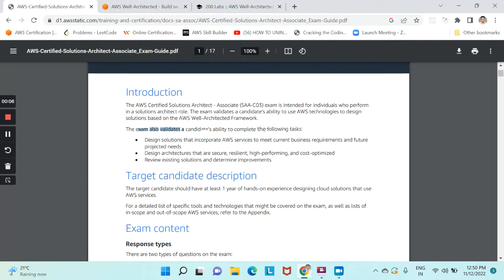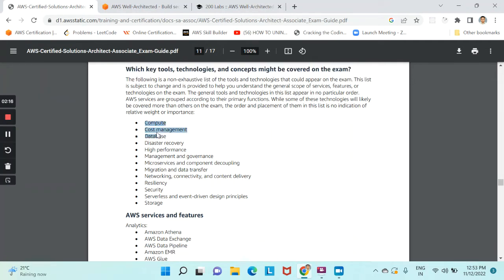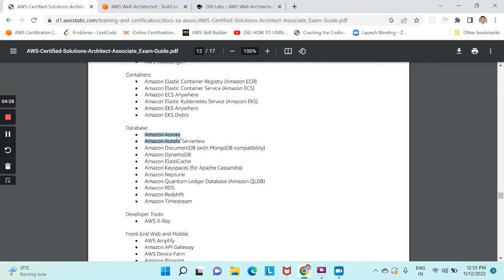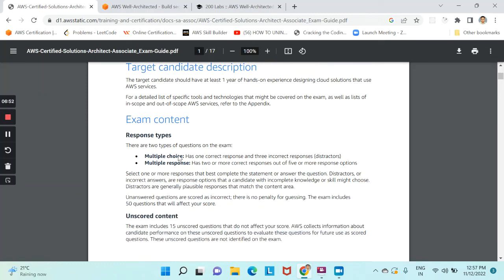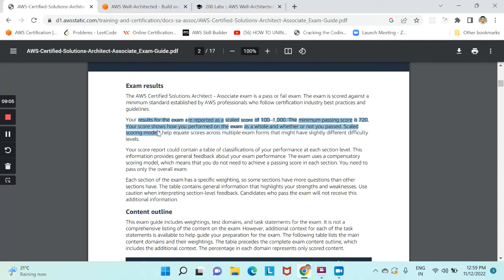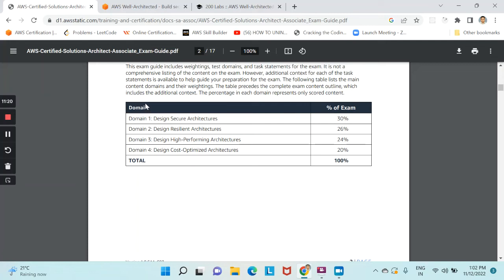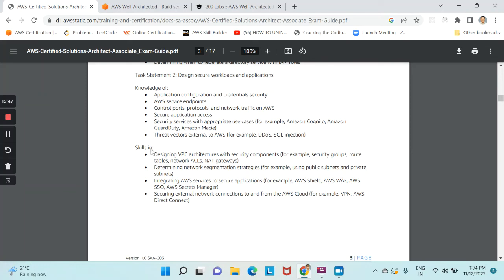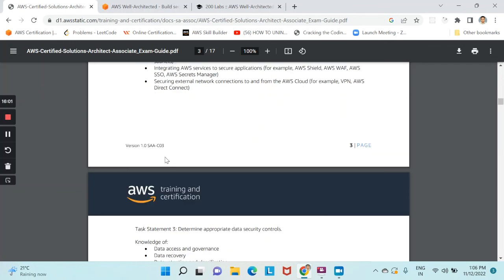Study Time AWS Solution Architect Part 3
Study Time AWS Solution Architect Part 3, Exam section - Designing Secure Architecture